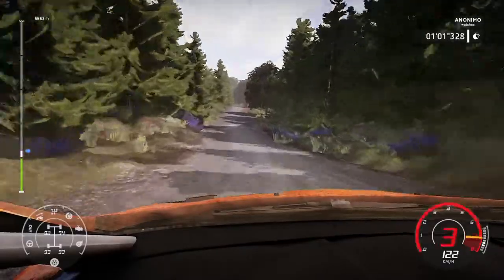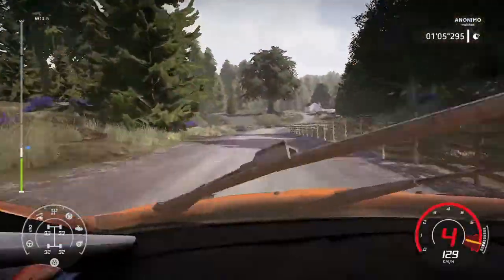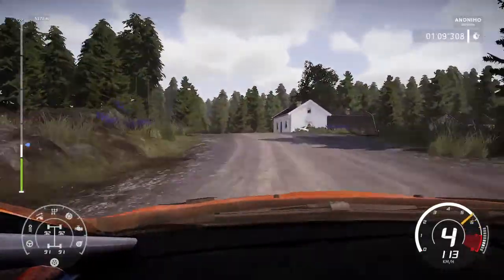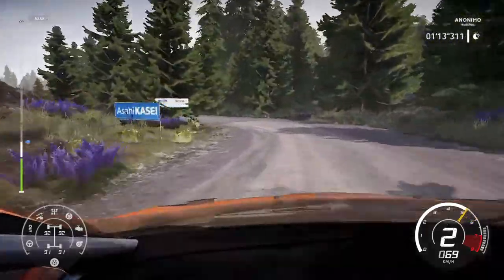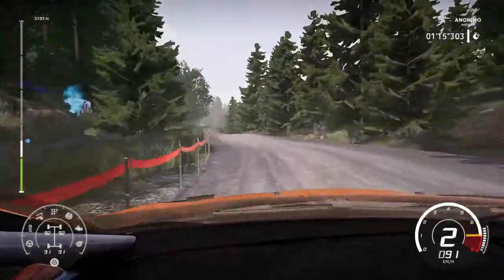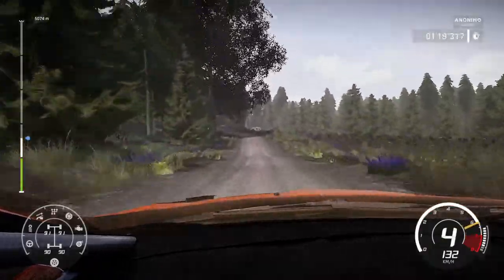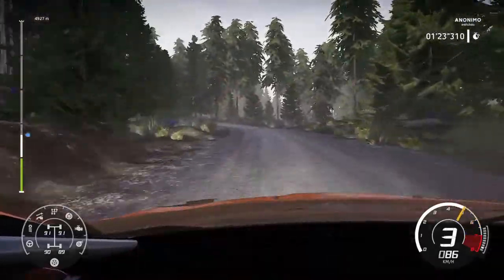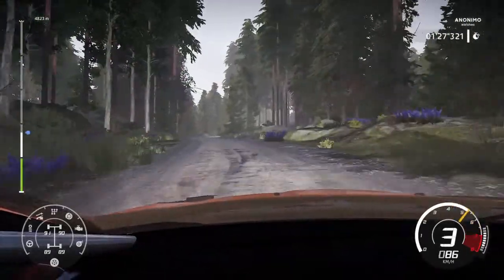Giving WRC Finland a Go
Fun